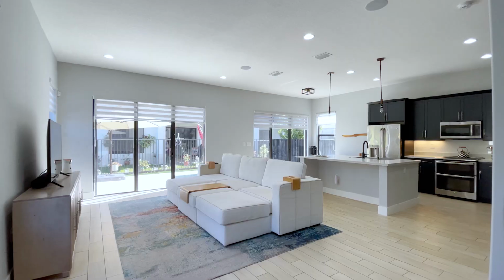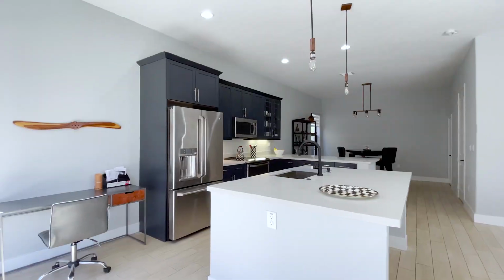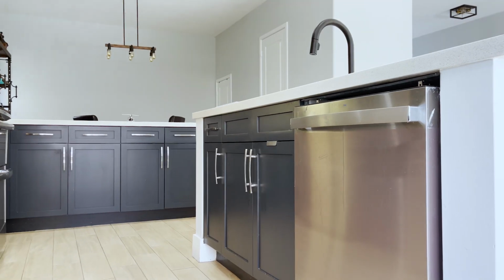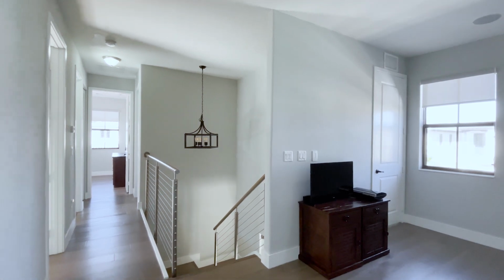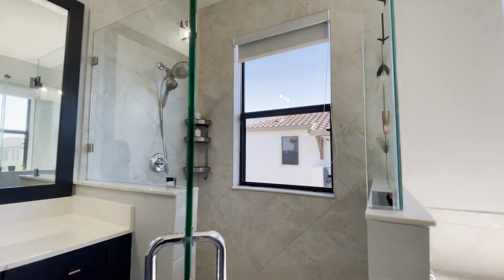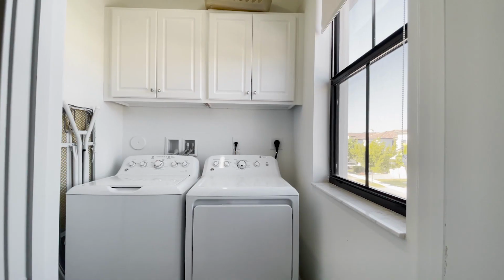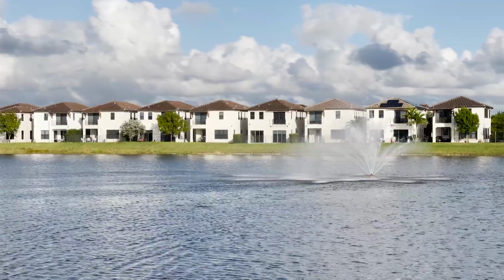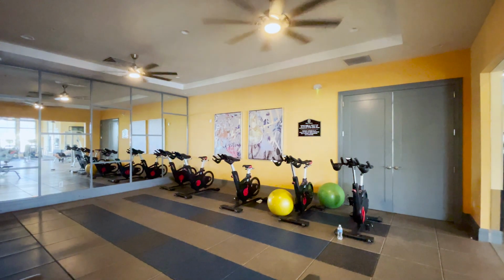What does $790,000 get you in Hialeah Florida? | Moving To Hialeah Florida - Your New Home Awaits!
Are you thinking about moving to Hialeah, Florida? Look no further! In this video, we'll explore the Hialeah community and all it has to offer. From top-rated schools to fantastic amenities, Hialeah is the perfect place for you and your family. So, let's get packing and make Hialeah your new home!

So join us on this tour and discover why this city is the perfect place to call home!
I’d love to help you make a smooth move to Hialeah Florida!

Interested in this listing? Get in touch if you'd like to schedule a private tour! 🤙

This channel is all about living in South Florida, moving to Miami and Fort Lauderdale Florida areas, and relocating to Miami and Fort Lauderdale Florida areas,. We also cover living in the Miami and Fort Lauderdale Florida suburbs, moving to the Miami and Fort Lauderdale Florida suburbs, and relocating to the Miami and Fort Lauderdale Florida Suburbs.

If you want to know everything about South Florida subscribe▶ and tap the bell🛎 for notifications so you can be the first to know about the current market in Dallas Texas.😁

We get calls and emails everyday of people just like you, looking for help on making their move to South Florida and we absolutely love it.😍 Whether you are moving in 9 days or 90 days, give us a call☎, shoot us a text📝, or send us an email📨 so we can help you make a smooth move to South Florida Cities.🤠